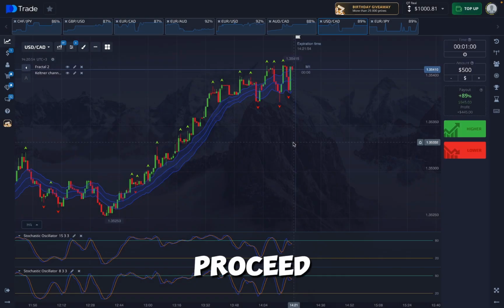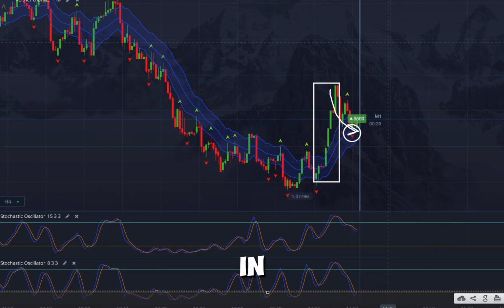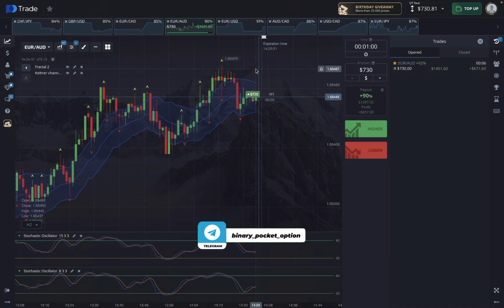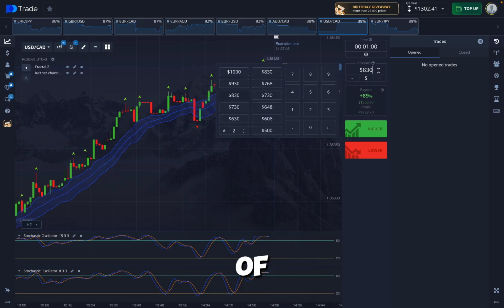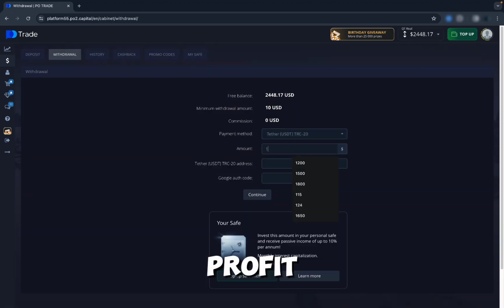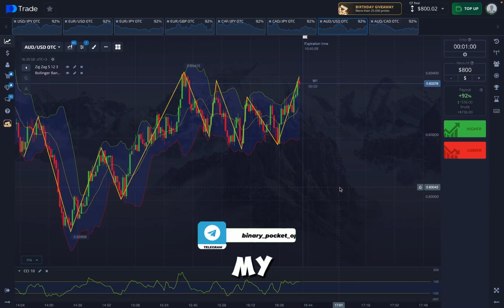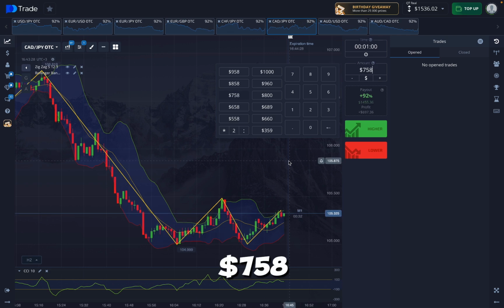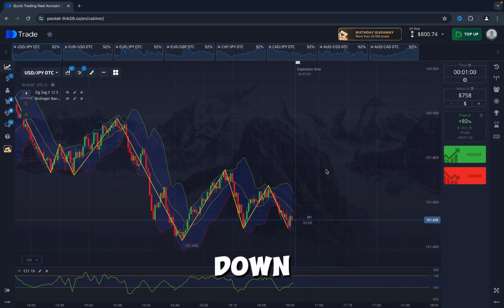HOW I USED FRACTALS, CCI, AND KELTNER CHANNEL TO MAKE $4,750 FAST! | BINARY OPTIONS STRATEGY